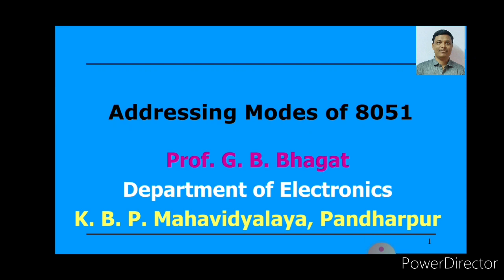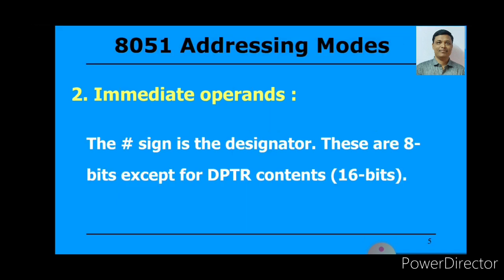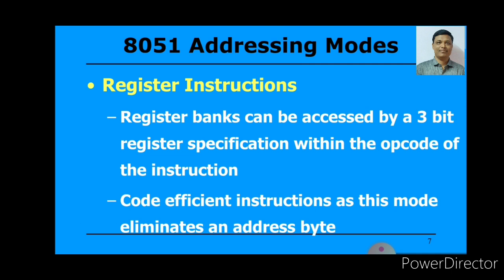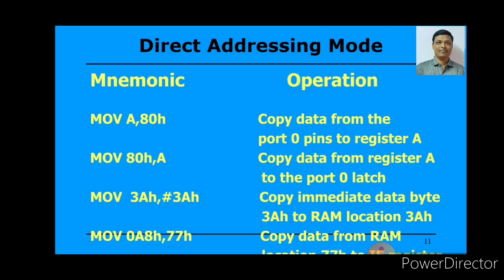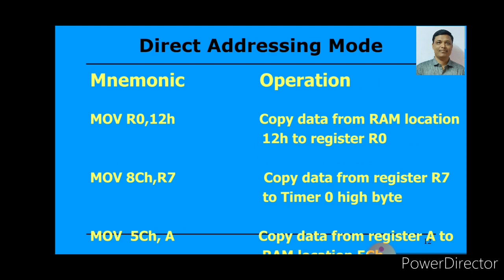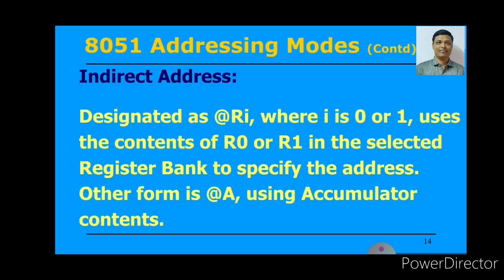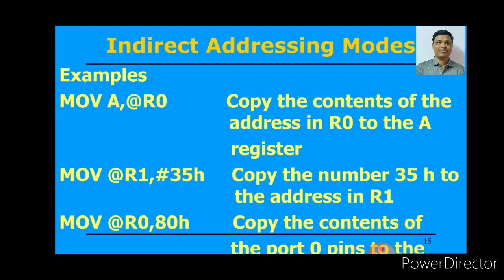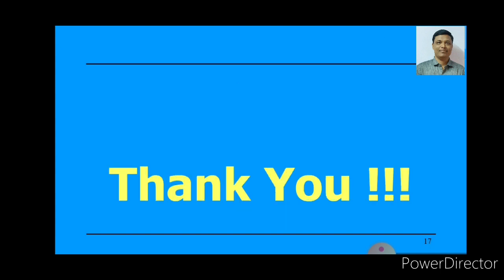Addressing Modes of 8051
Explanation of addressing modes of 8051 Microcontroller